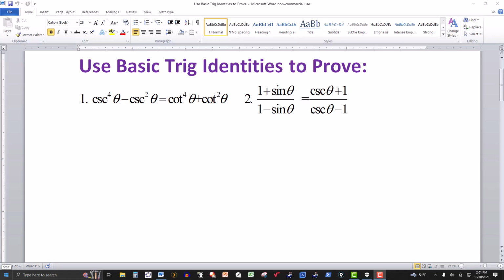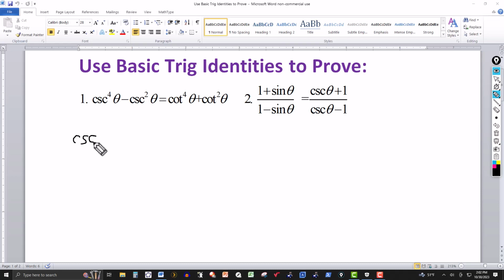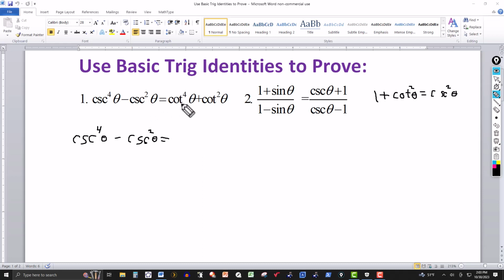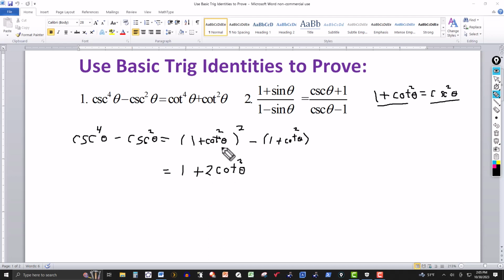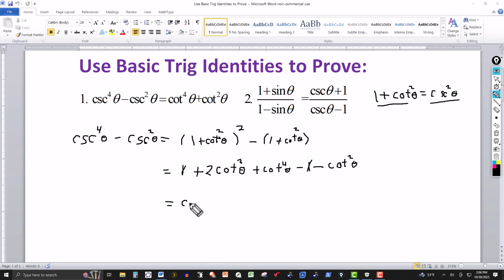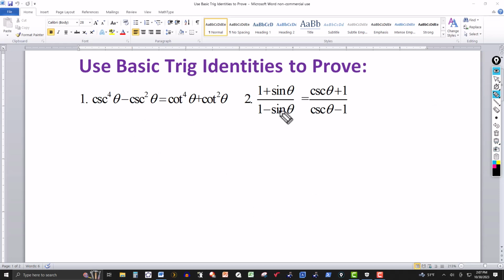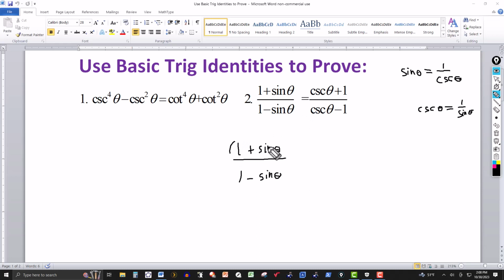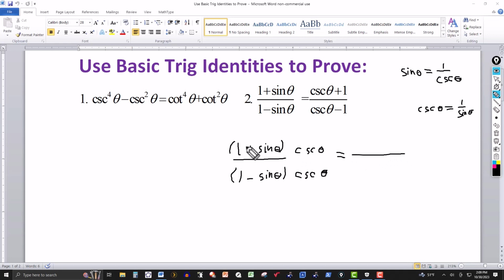Use Basic Trig Identities to Prove Each Identity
In this video, we prove two trigonometric identities using some basic trig identities.